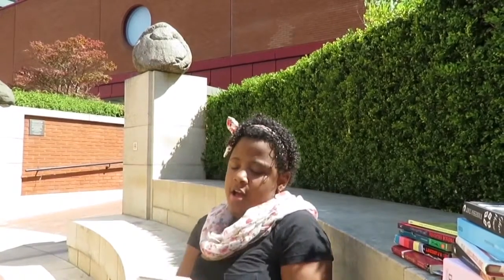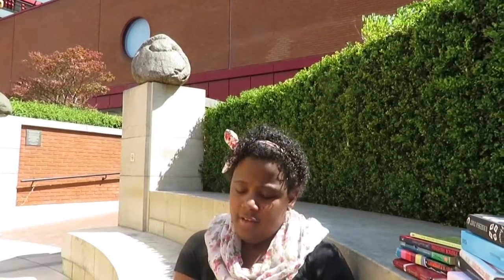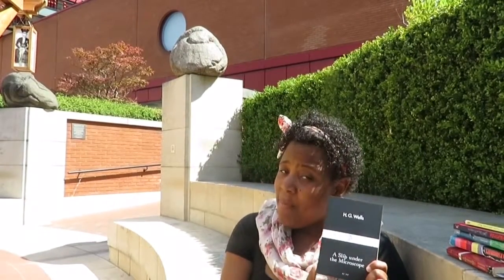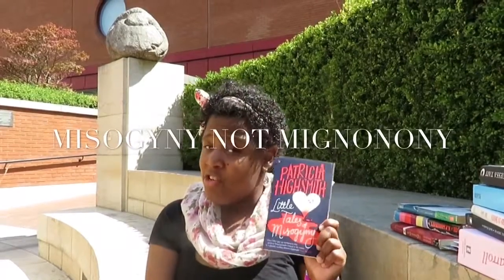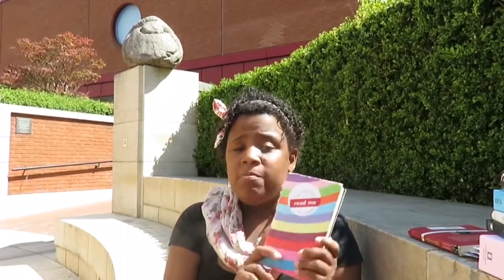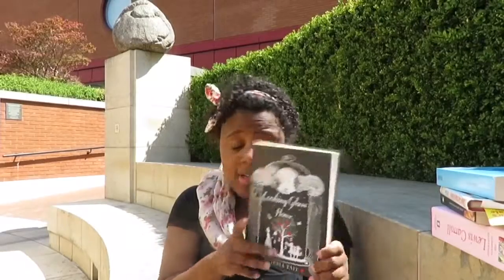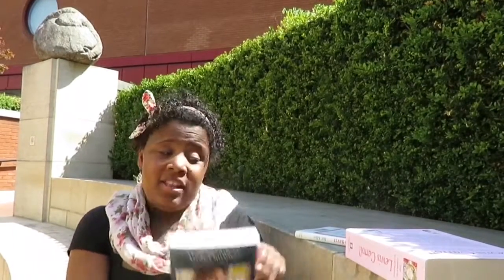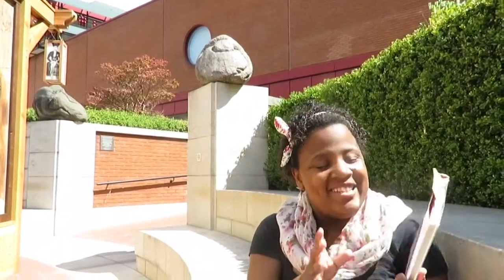Book Haul from London, England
My book haul for books I purchased from London, England

Books Mentioned:
Alice au pavs des merveilles by Lewis Carroll (Alice in Wonderland by Lewis Carroll)
The Dream Quest of the Unknown Kadath by H.P. Lovecraft
A Christmas Carroll by Charles Dickens
Mill Flanders by Daniel Defoe
Dogs' Letters to Santa by Bill Adler
Musicophilia by Oliver Sacks
The Looking Glass House by Vanessa Tait
The Complete Illustrated Lewis Carroll by Lewis Carroll
Little Tales of Misogyny by Patricia Highsmith
Alice in Wonderland Puzzle and Game Book by Edward Wakeling
Circle and the Cyclops by Homer
The Night is Darkening Around Me by Emily Brontë
Gooseberries by Anton Chekhov
Circles of Hell by Dante
A Slip under the Microscope by H.G. Wells
The Dolphins, the Whales and the Gudgeon by Aesop
Sinbad the Sailor by Anon
The Beautiful Cassandra by Jane Austen
The Yellow Wall-Paper by Charlotte Perkins Gilman
The Robber Bridegroom by Brothers Grimm
My Dearest Father by Wolfgang Amadeus Mozart
The Tell-Tale Heart by Edgar Allan Poe